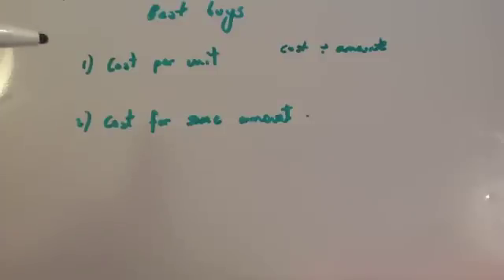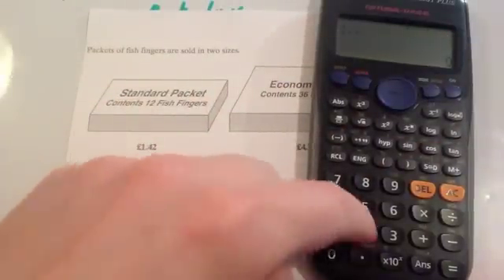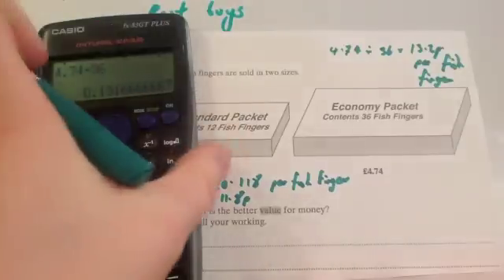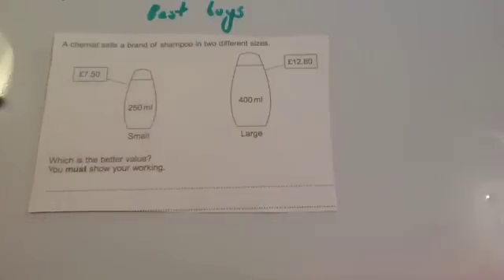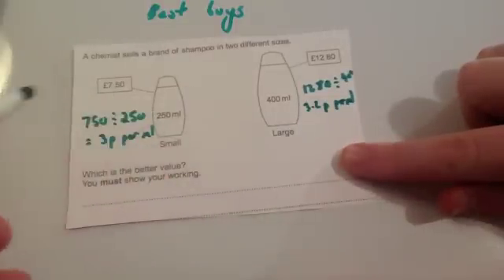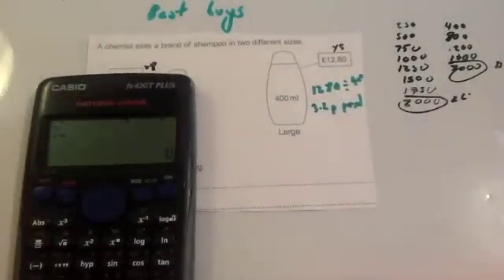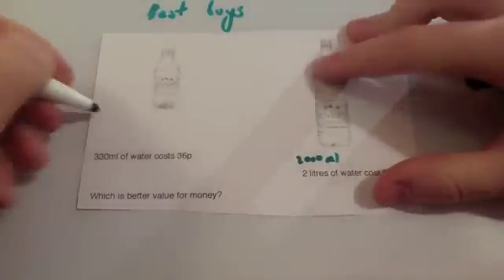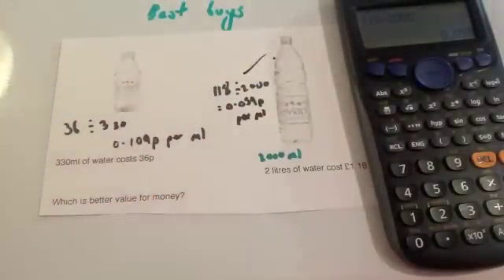Best buys - Corbettmaths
Corbettmaths - This video shows how to work out which deals offer best value for money